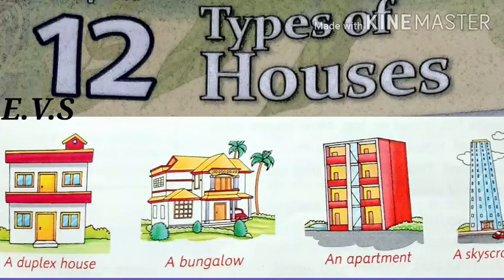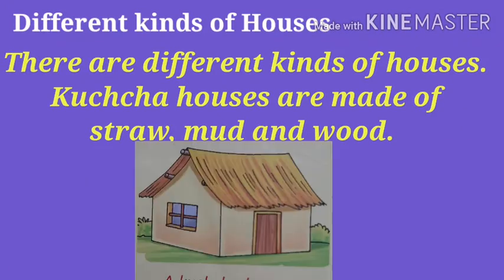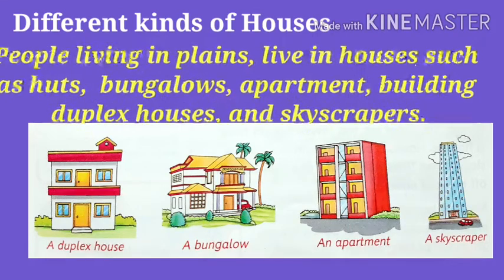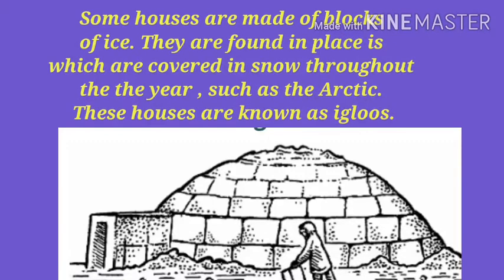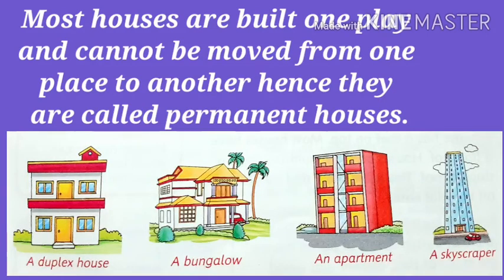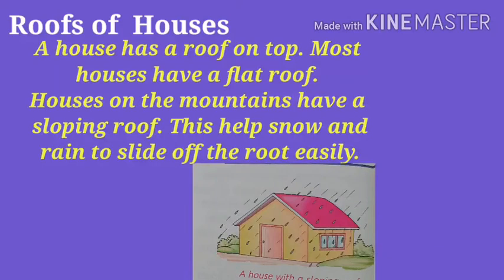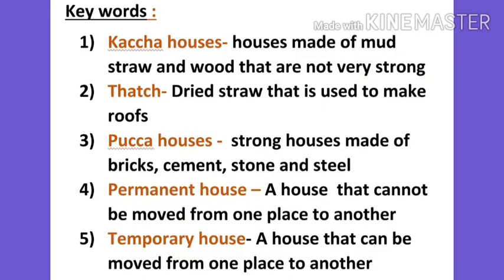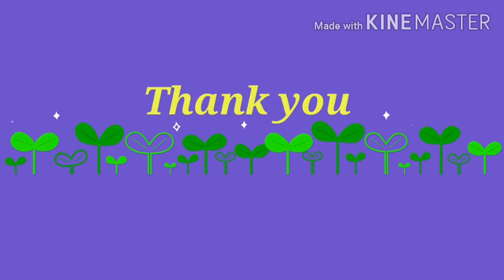E.V.S-(class-2 )- Types of Houses(.Explanation) Priti Kumari